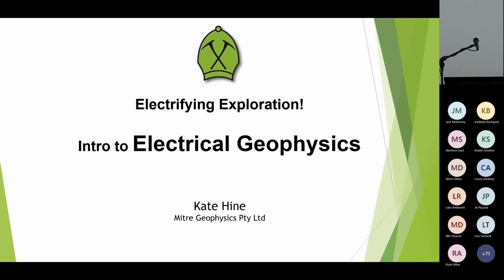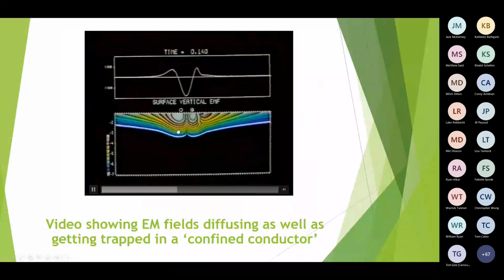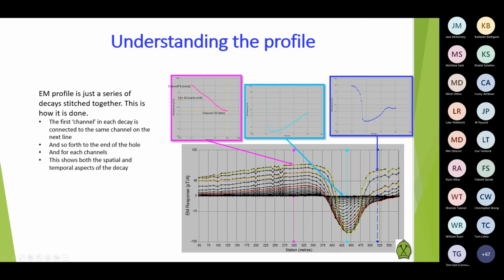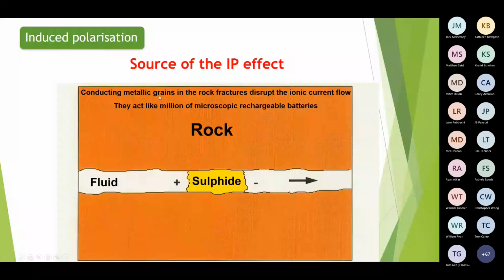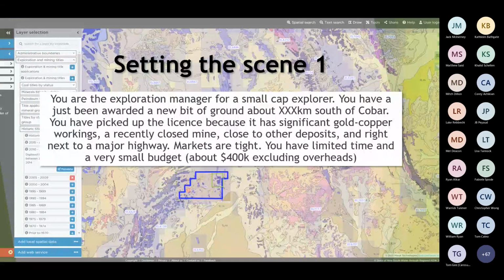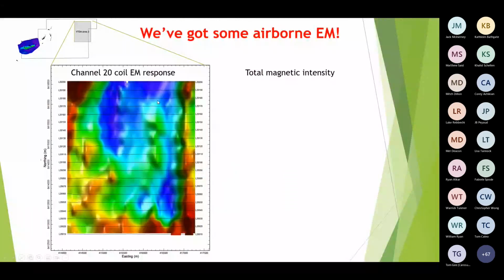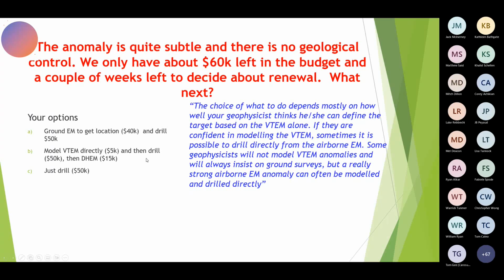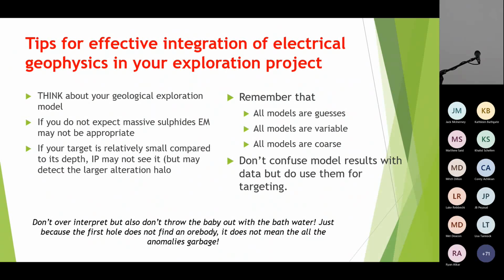AIG PGT Workshop 2022 Kate Hine - Electrical Geophysical Methods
Kate Hine – Electrical Geophysical Methods
Electrical Geophysical Methods: Of all of the projects I work on, those involving electrical geophysical methods seem to generate the greatest fear and mystification in the exploration team. I can definitely understand why! The geological team often express their lack of knowledge and resultant fear of wasting their limited budget on ‘black box geophysics’. To help in this area, I have built up over the years, a set of slides explaining the fundamentals of EM and IP for a geologist’s benefit, and a set of good examples where electrical geophysics was effectively integrated into an exploration program. I use these examples to teach not only the concepts and costs behind electrical geophysics, but also how demonstrably successful exploration teams use geophysics strategically.

About Kate Hine (Mitre Geophysics)
Kate is the Principal Consultant for, and a Director of, Mitre Geophysics Pty Ltd which has been advising the mining industry since 1980. Kate is a versatile and successful geophysicist with 20 years’ experience in electrical geophysics. She who has worked on a variety of commodities in a range of different geological settings, with some of the most interesting companies and exciting deposits in Australia and worldwide. She has made several major discoveries using geophysical methods, particularly EM and IP. In Kate’s portfolio of discoveries, several are more than 400m below surface with no surface indications. Her particular specialty is high quality EM and IP processing and interpretation, but she also has unrivalled expertise in MMR methods, used to detect and define weakly conductive mineralisation.